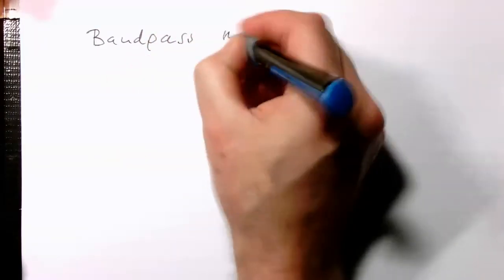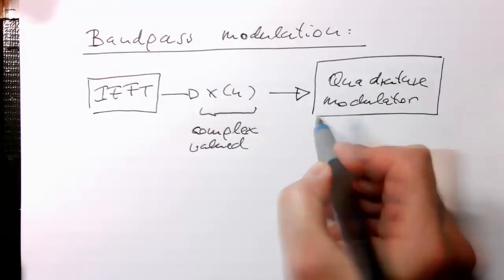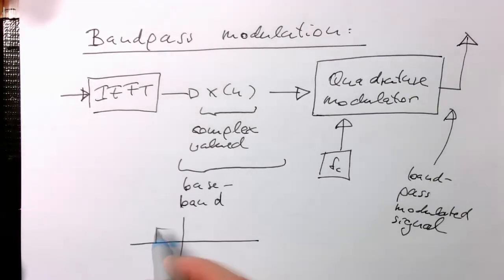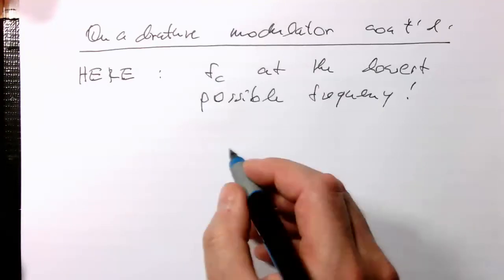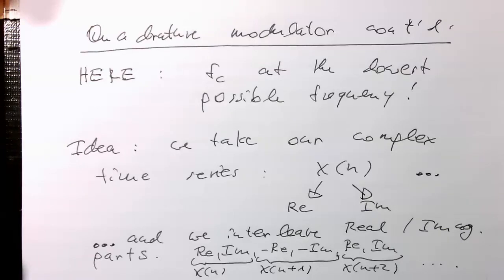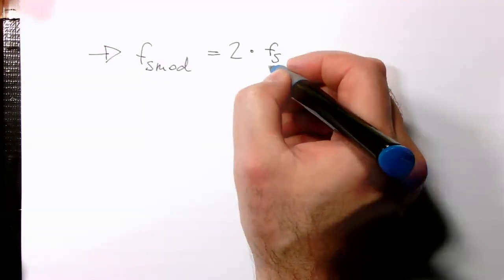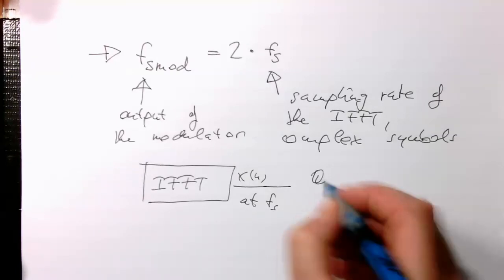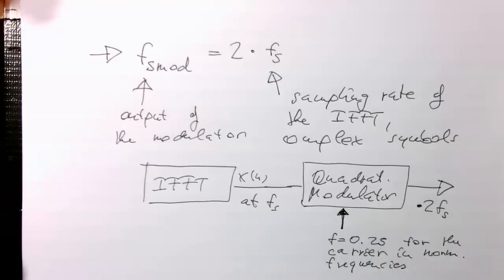OFDM: bandpass modulation introduction (0012)